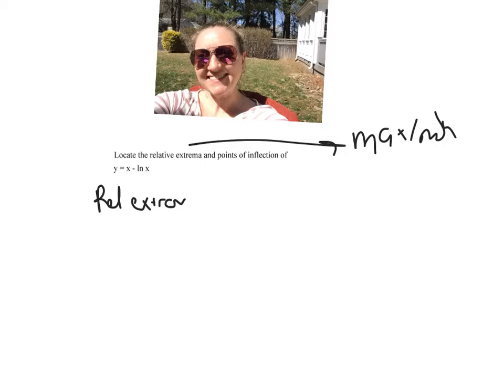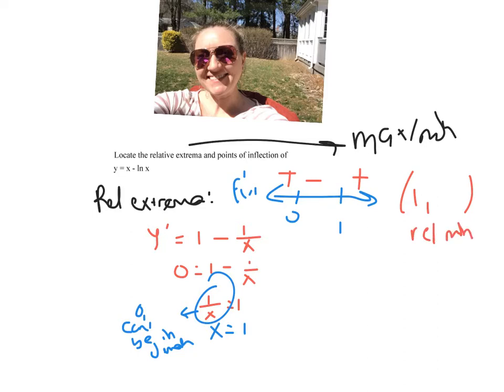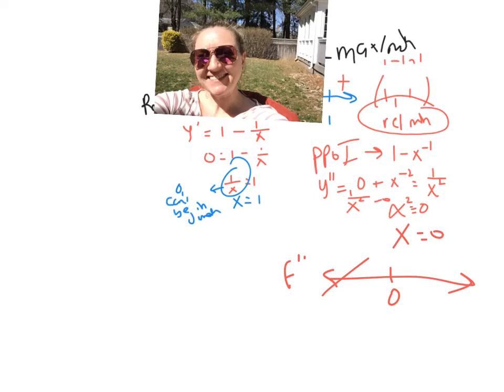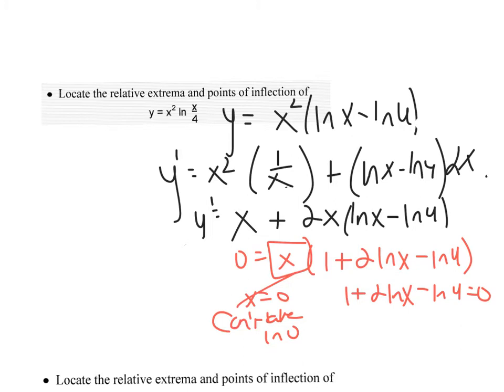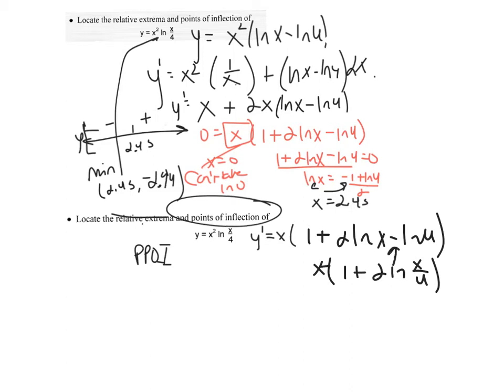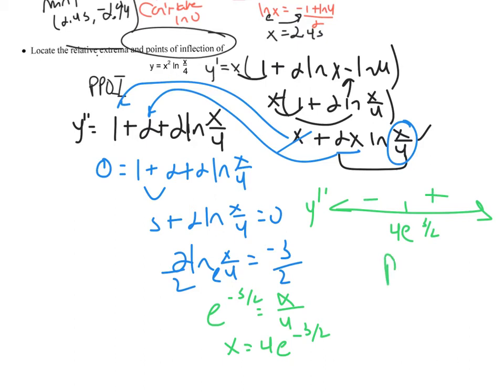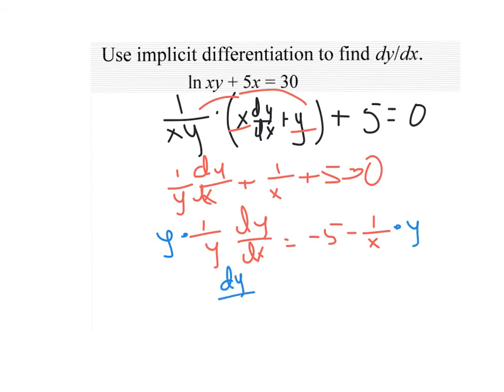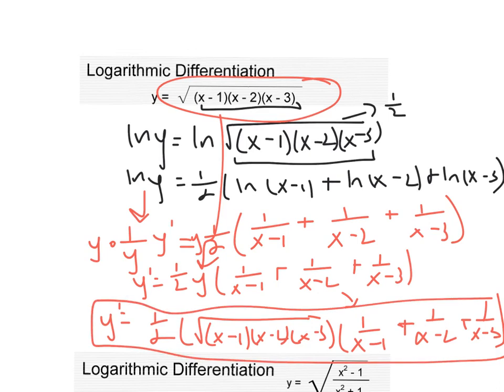Calc 5.1 part 2